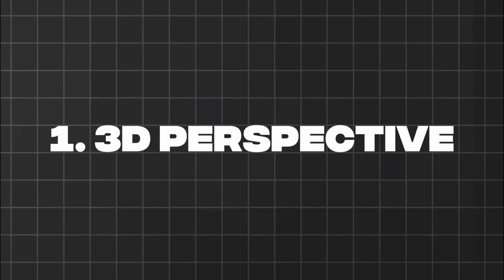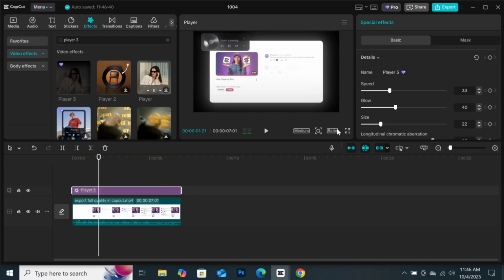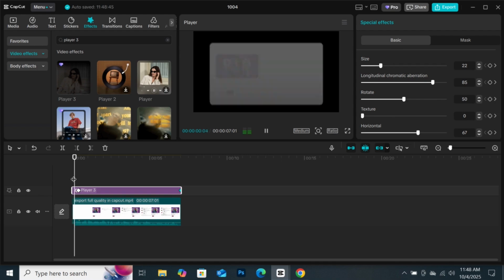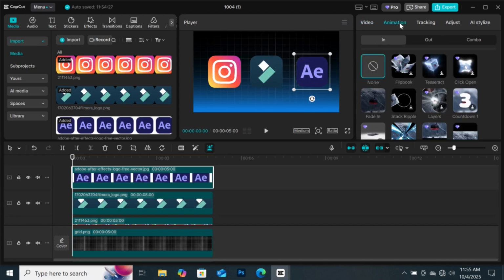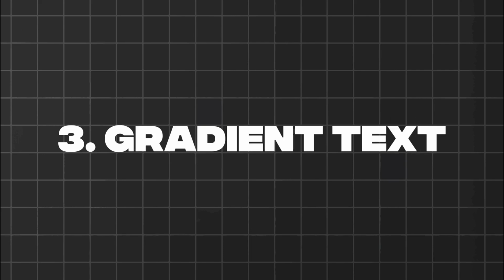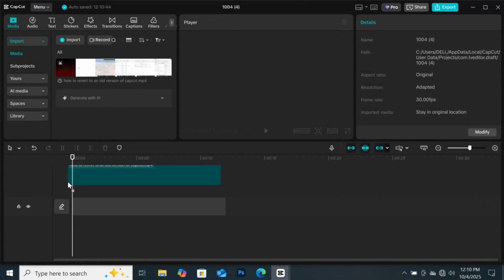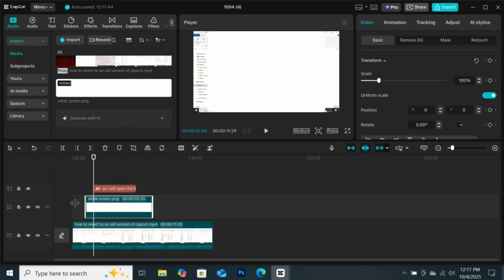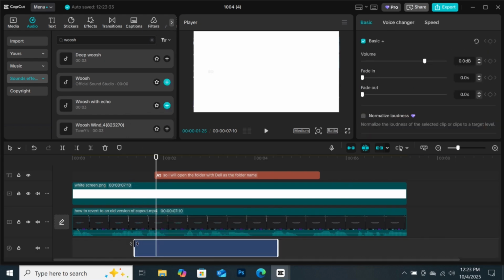How to Make Your Edits Look Pro in Minutes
Transform your boring edits into stunning visuals! In this CapCut tutorial, I’ll show you 4 insane video editing effects that will completely level up your edits, no Premiere Pro or After Effects needed! Whether you’re creating YouTube videos, short form content, or cinematic edits, these CapCut effects will give your footage that professional, 3D look.

💡 In this video, you’ll learn step-by-step how to:
1️⃣ Create a 3D Perspective Effect – turn flat footage into realistic 3D visuals using keyframes and masking.
2️⃣ Make Floating Icons Animation – add smooth, pendulum-style floating effects to logos, emojis, or images.
3️⃣ Design Gradient Text Effects – blend multiple colors in your text with CapCut masks for stunning title animations.
4️⃣ Build a Slide-Up Caption Effect – create those trendy YouTube-style caption animations with clean transitions and sound effects.

⚙️ Perfect for:

CapCut beginners & intermediate editors

Reels & TikTok video editors

Anyone who wants cinematic, smooth, and professional-looking edits

📦 Tools & Features Used:

CapCut Keyframes

Compound Clips

Masks (Rectangle & Split Mask)

Play Pendulum Effect

Gradient Text Animation

3D Rotation & Transform

🎧 Sound Effects Used:

Paper sound

Whoosh effect

00:00 Intro
00:15 3D Perspective Effect
03:06 Floating Icons Effect
04:30 Gradient Text Effect
05:54 Slide-Up Caption Effect
08:00 Outro